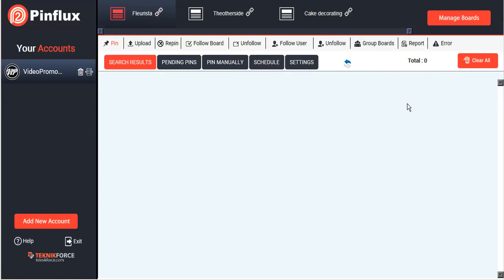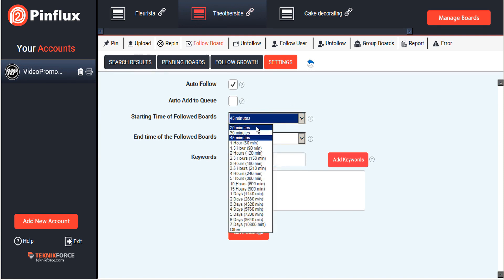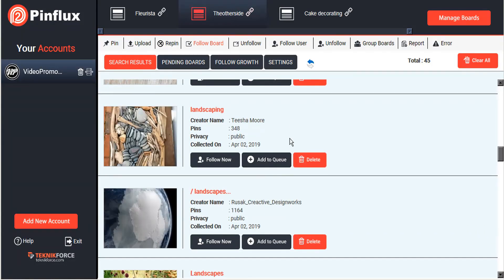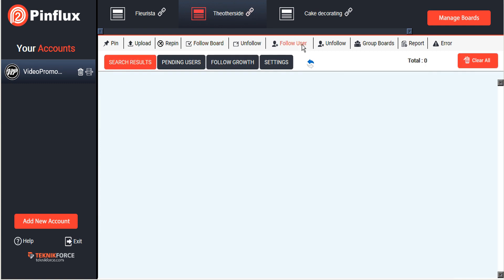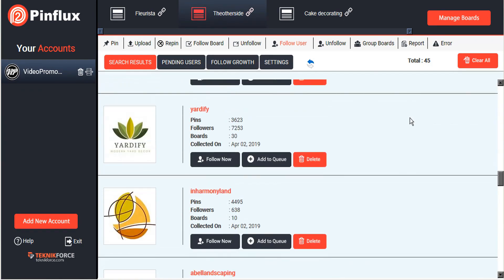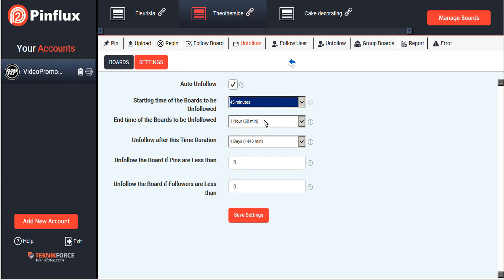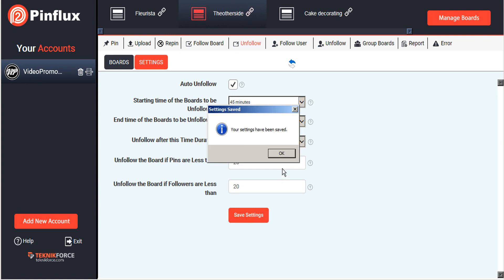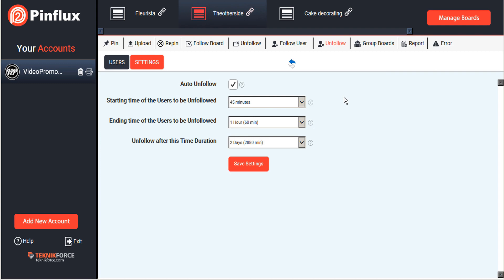PinFlux Tutorial 5 Follow Unfollow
Here’s a quick link to our revamped automation Pinterestmarketing software Pinflux 2

Take a look at the Pinflux tutorial on following and unfollowing boards and users tab. The following boards and users tab is completely independent of the user’s board.

This is we always follow or unfollow another user’s boards. To get started click on the follow board tab, next click on settings.

Fill in the details such as keywords, customise the auto-follow option and schedule the same. Next click on search results tab to check what Pinflux has pulled out.

Depending on the automation level you have selected Pinflux will either add the search results directly to the queue or alternately it will let you curate the content.

The Pending Boards tab will show you the list of boards you have added to the queue. All you need to do is keep Pinflux running in the background and it will follow boards as per schedule set.

Pinflux will also track your growth over time graphically. The process for following users is also exactly the same. Instead of clicking on Follow Board this time you got to click on Follow Users.

Just like Pending Boards, the Pending Users tab will give you the list of users added to the queue. Once again you will be see your growth graphically.

Besides following Pinflux also allows you to Unfollow Boards and Users. To use this feature click on the Unfollow tab, go to settings.

You can auto schedule unfollow for those who are not following or have less followers. This allows you to filter out and unfollow those boards which are not of much use.

The same procedure is to be followed to Unfollow Users too. This helps you to maintain a balance between your follows and others following you.

A good balance between these two makes your profile look more desirable. to know more.